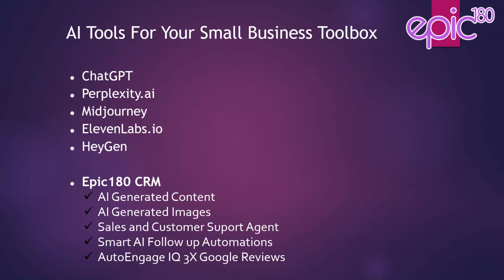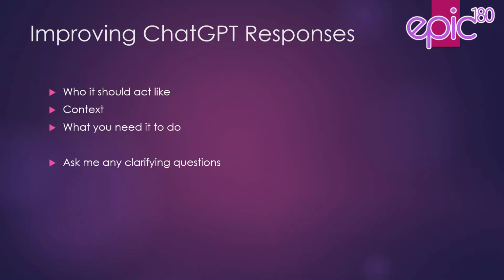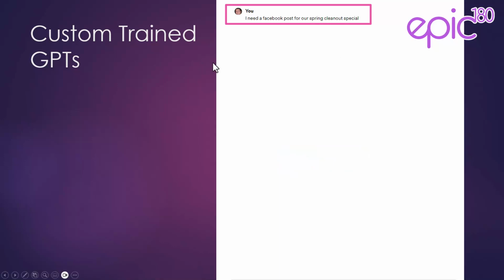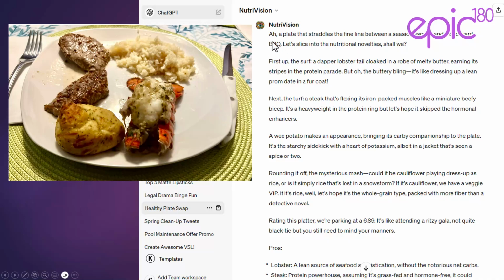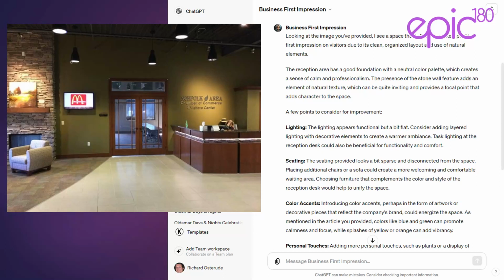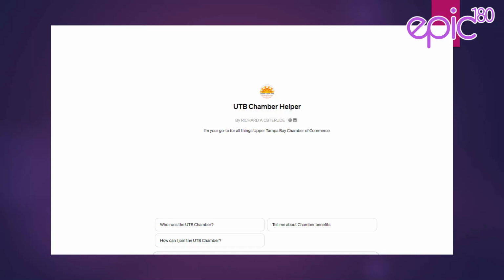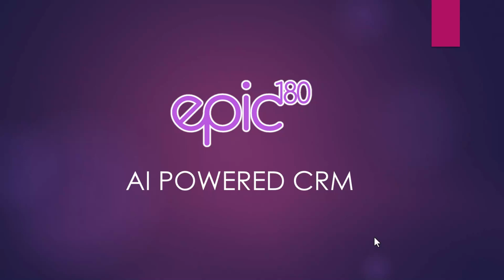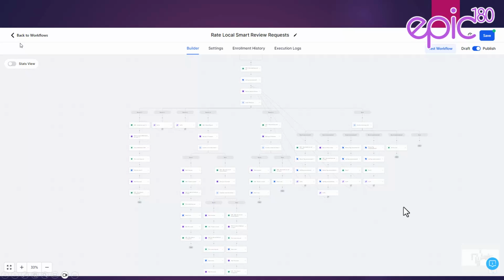Growing Your Business With AI - UTB Chamber Relationship Builders Presentation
The AI tools I use in my business and how you can use them to reduce costs, be more productive and make more sales.
This is the presentation I made for the Upper Tampa Bay Regional Chamber of Commerce Relationships Builder at Aston Gardens At Tampa Bay.
👉 If you want me to speak for your organization leave a comment too